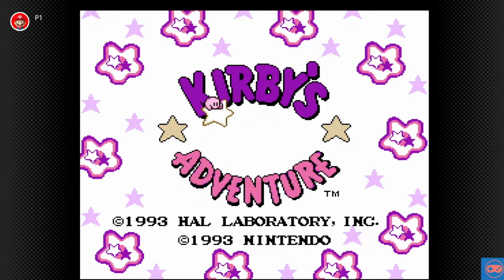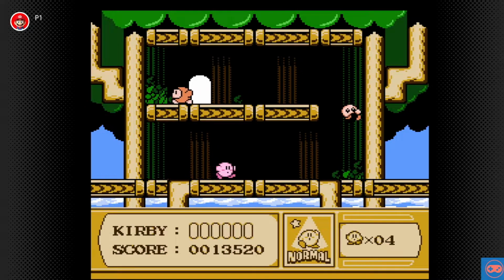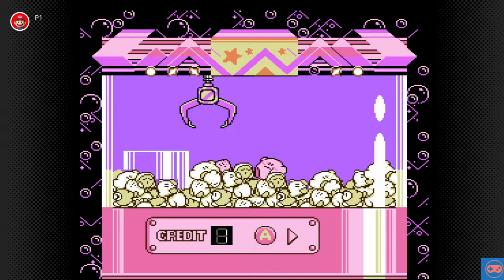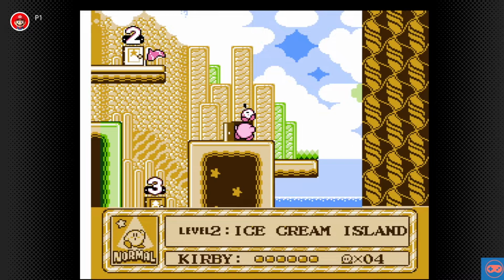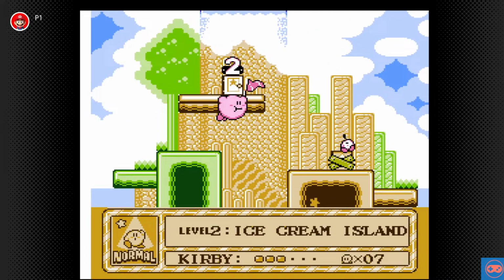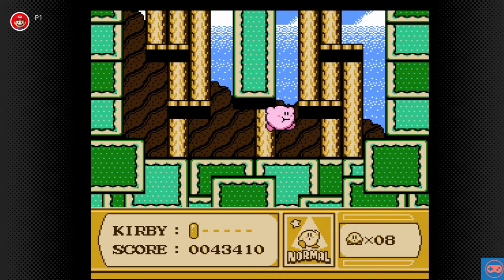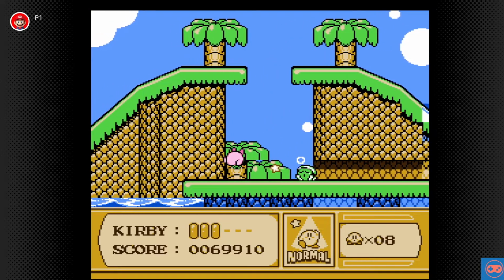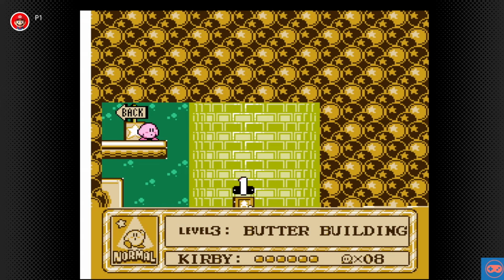Kirby's Adventure - Level 2 Ice Cream Island Playthrough Gameplay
One day, the peaceful life of Dream Land was shattered by a mysterious crisis! The inhabitants didn't dream! On the edge of Dream Land, dreams and hope once gushed forth from the Dream Spring, fueled by the Star Rod. Investigating the Dream Spring, Kirby found naughty King Dedede swimming in its magical waters! Dedede had broken the Star Rod and given the pieces to his friends, who are now hiding in Dream Land! To bring back the lost dreams, Kirby sought the Star Rod!”

In this Kirby's Adventure video I play through Level 2 Ice Cream Island and Kirby couldn't be more fun. I'm playing this through the Nintendo Switch Online Service but this ultimately the NES (Nintendo Entertainment System) version of the game.

I am also playing this on my Switch OLED.